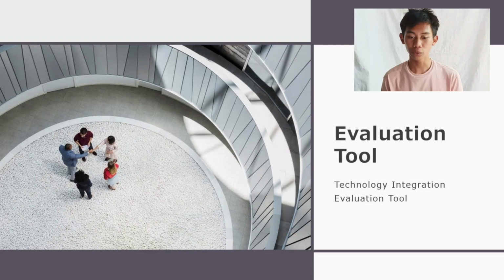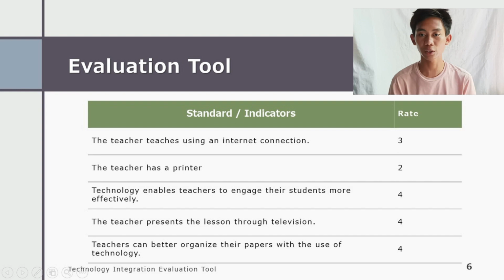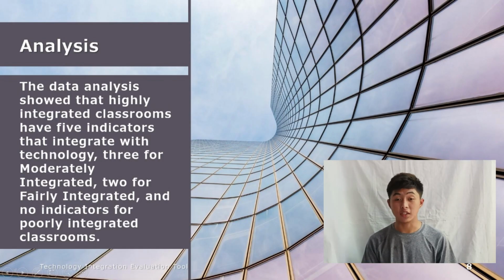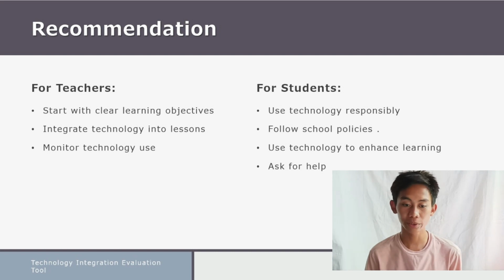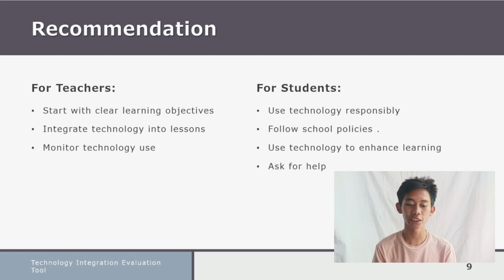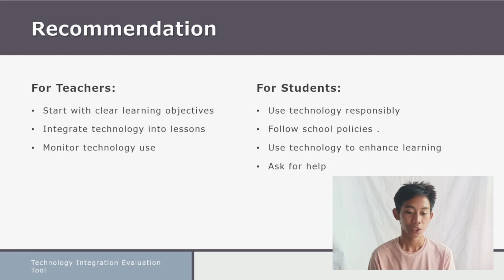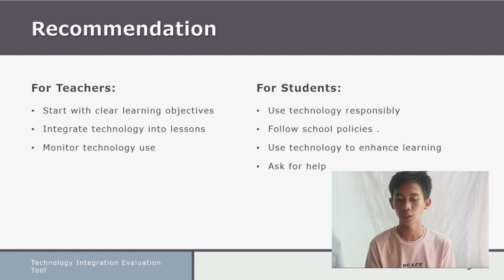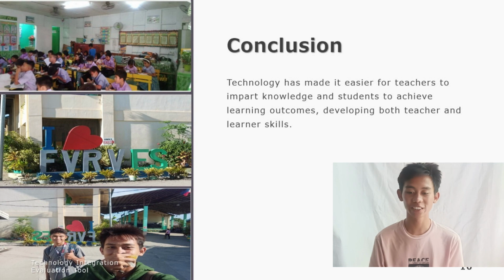Technology Integration Evaluation Tool